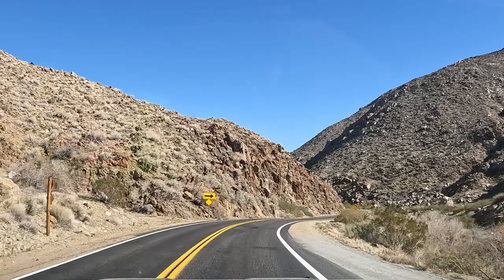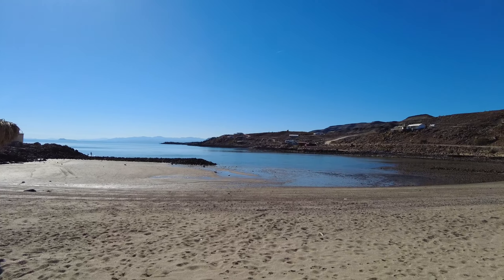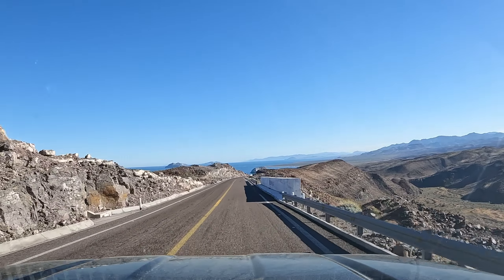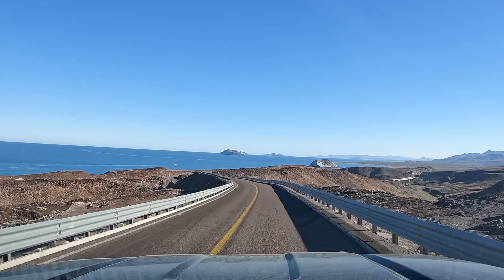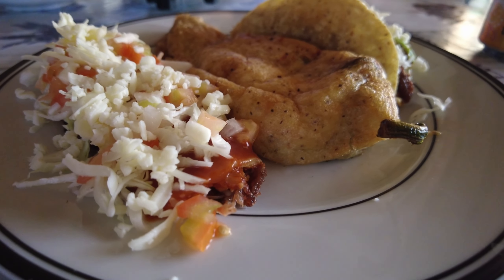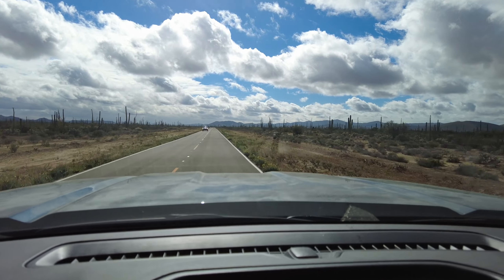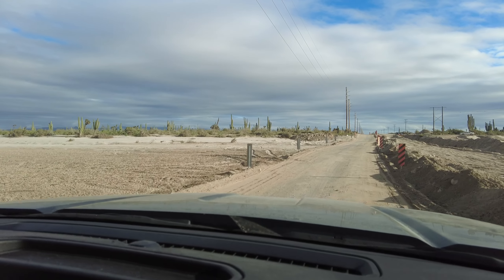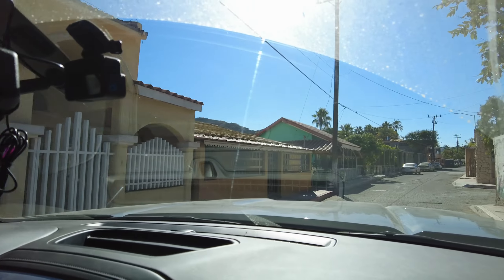Baja Border Crossing: "We'll see if we have our ducks in a row" // Our First Time in Mexico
Join us for another Pan-American Highway overlanding adventure!

Hey friends, welcome back! If you're new here, we're driving from Alaska to Argentina in a pop up truck camper with our 2 cats. Today is a BIG day!! We're currently crossing the border from the U.S. into Mexico, which marks the start of a new chapter in our journey: MEXICO! We’re heading south of the border and can’t wait to see what’s next. Follow along to see how this border crossing goes and what we find during our first few days in Baja California Norte. Come see where the journey takes us!

Like our music?